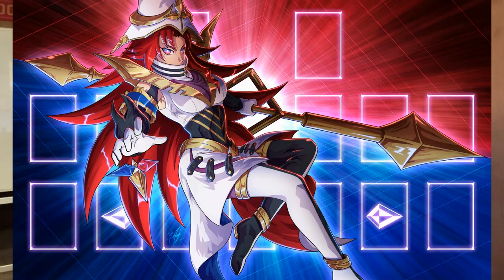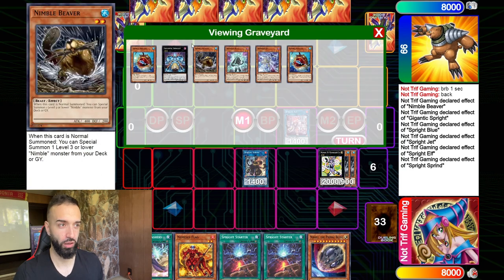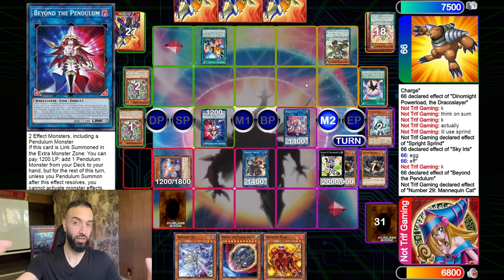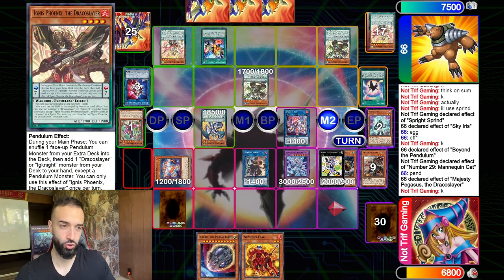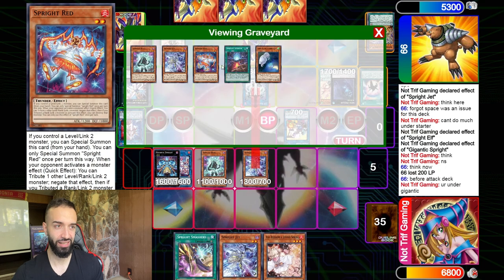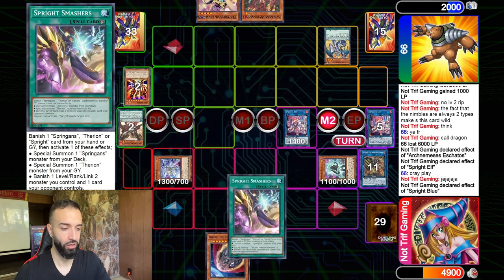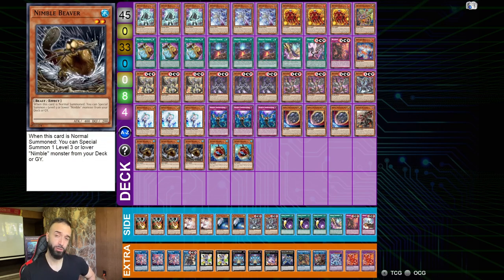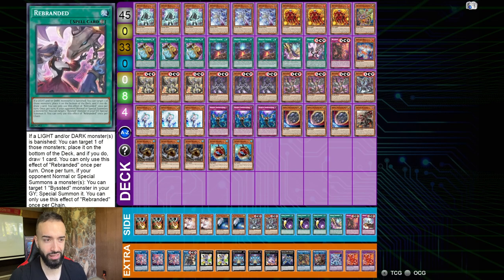THE NEW #1 META ENGINE IN YUGIOH! SPRIGHT SPRIND MADE THIS CARD SO BROKEN!